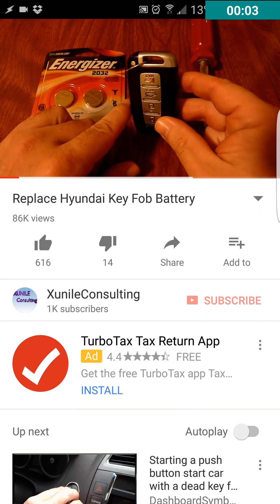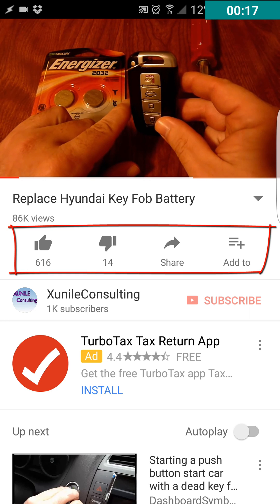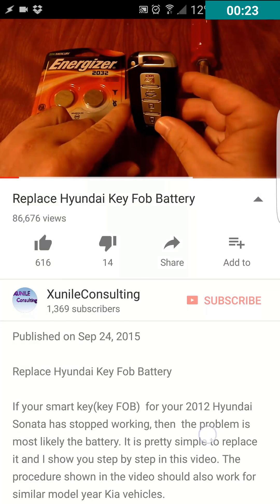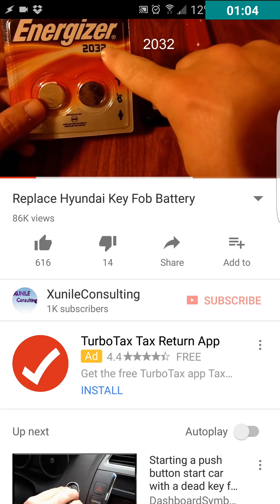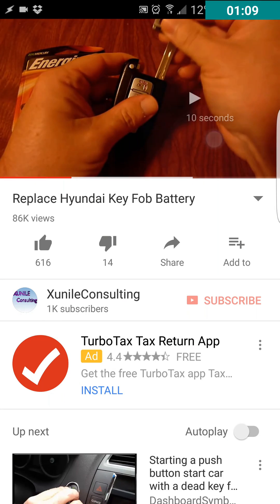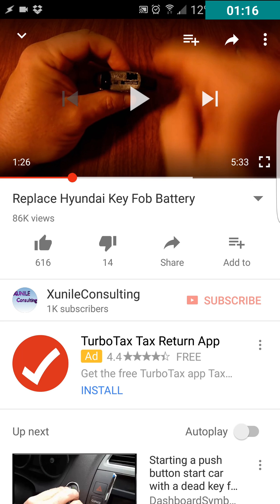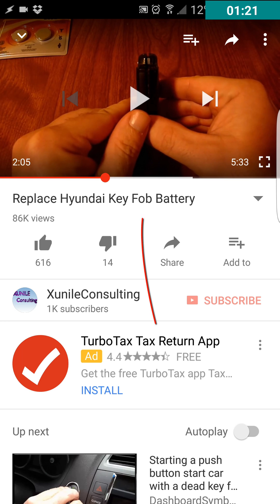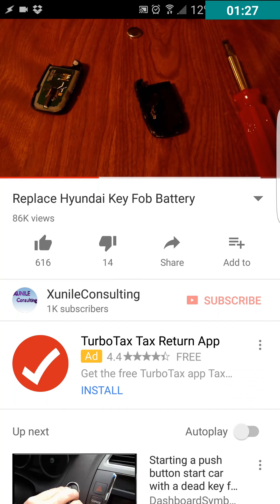YouTube Fast Forward - Skip 10 seconds forward or backwards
In the latest update to the YouTube app they added the ability to skip forward or backward 10 seconds.